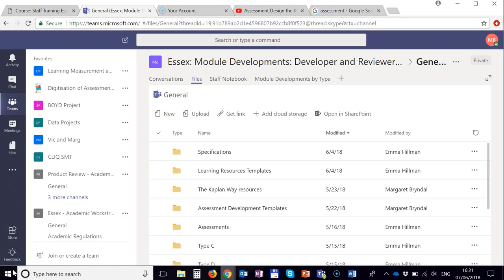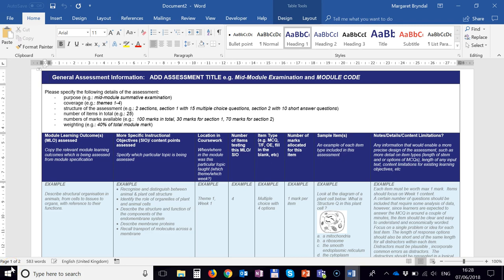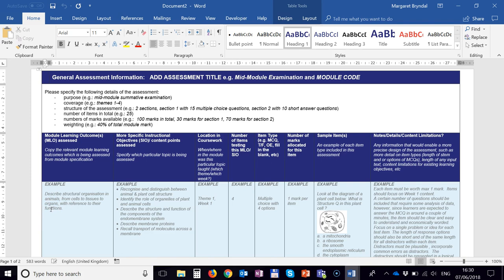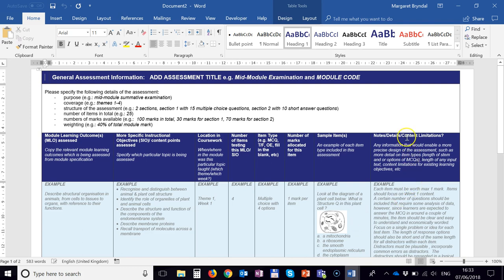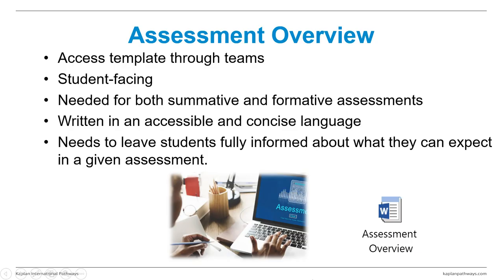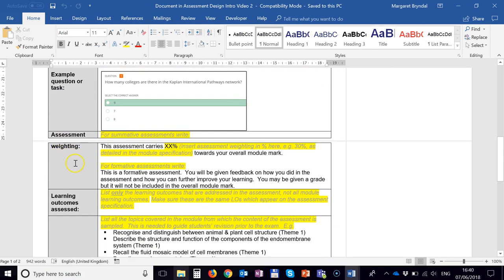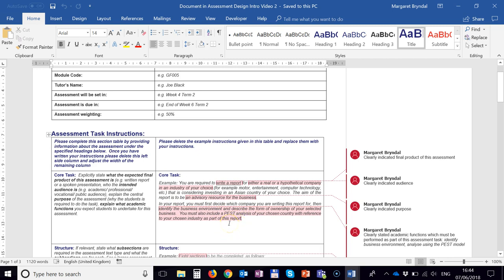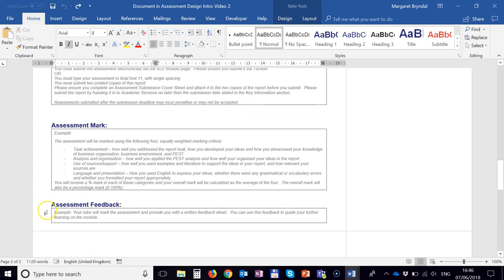Assessment Design TKW video2